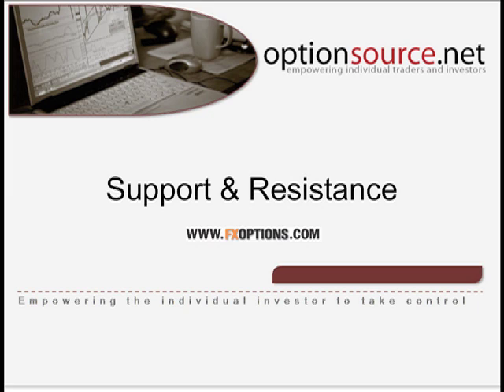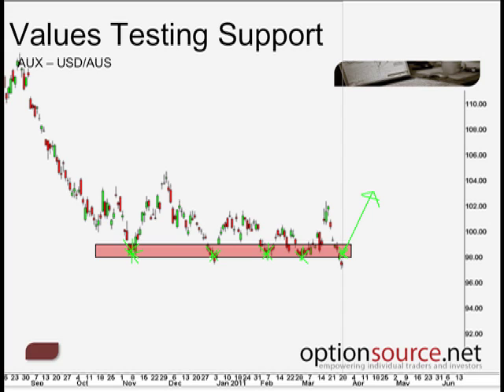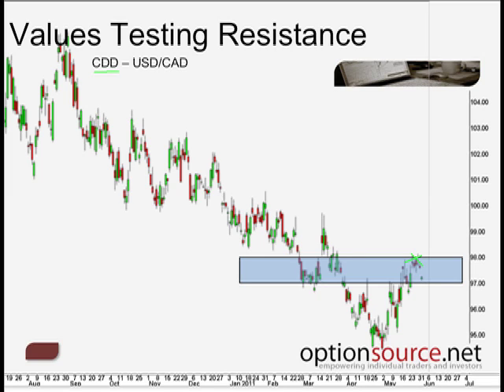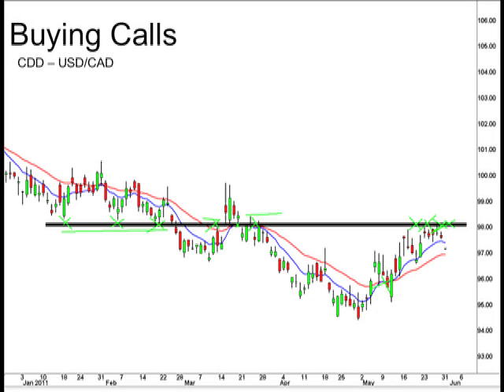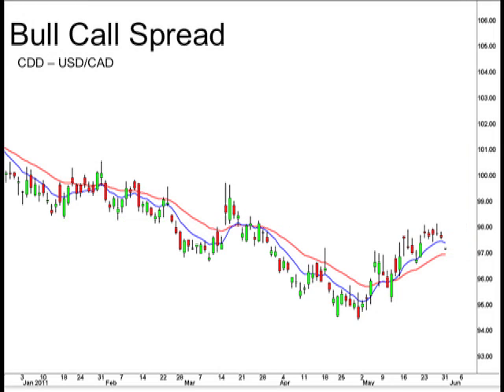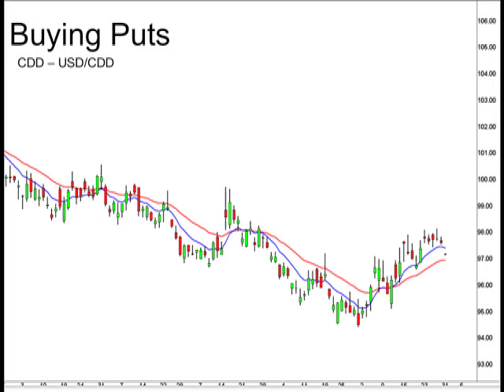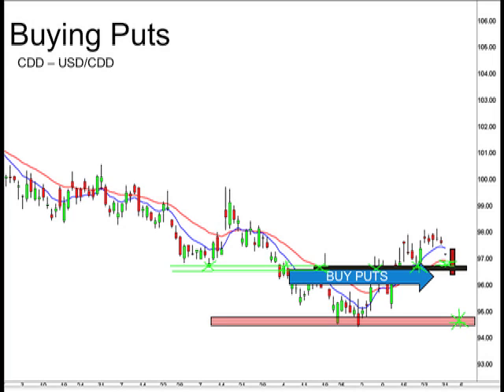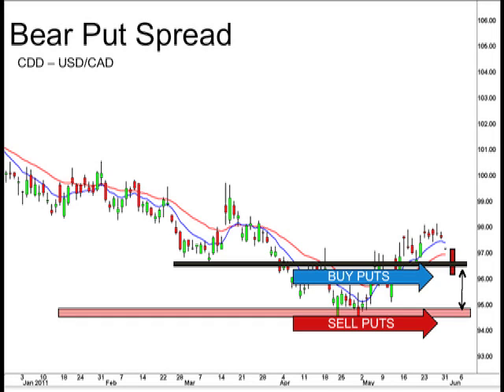Pt2, Jason Ayres: Trend Identification For FX Option Trading Decisions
Jason Ayres of Optionsource.net teaches you simple techniques that can be used to identify the reversal or continuation of trends in the ISE FX Options Pair Values. Jason will also cover how to apply basic FX Option strategies to potentially capitalize on your outlook.